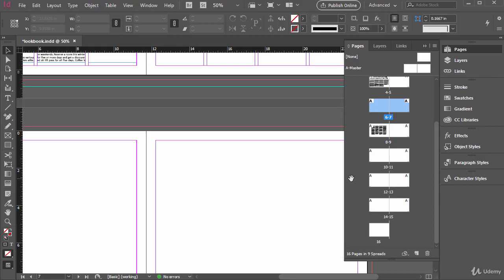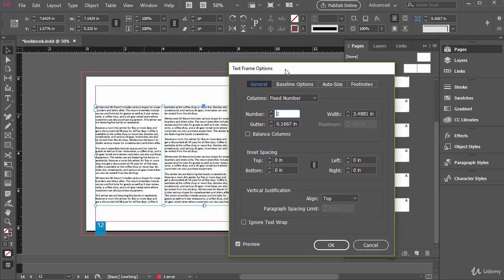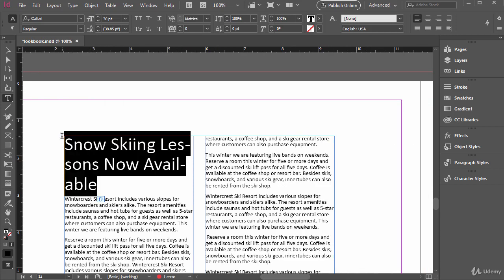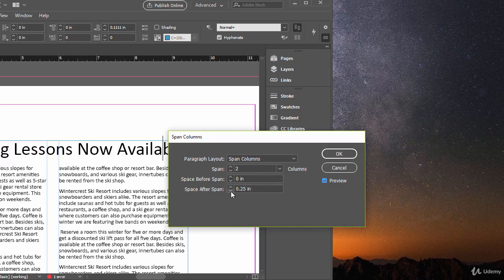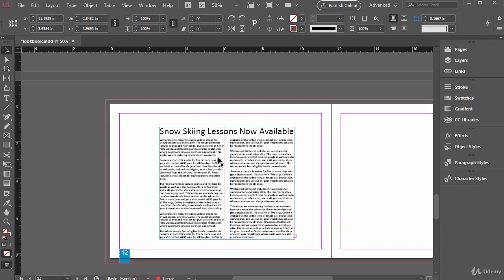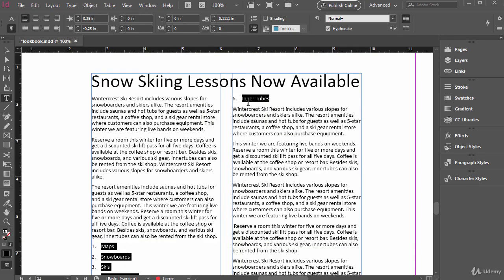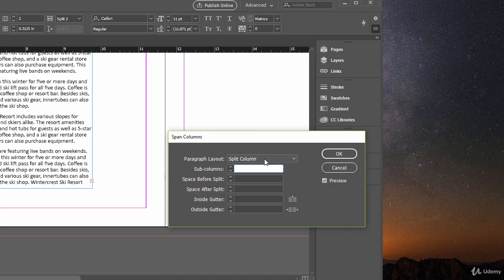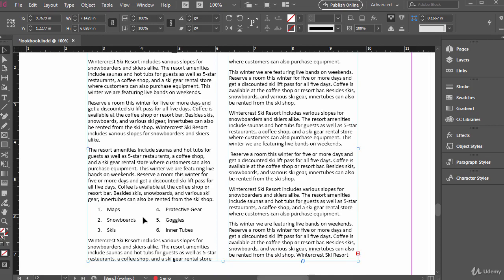In Design | Part 31 Spanning and Splitting Text in InDesign